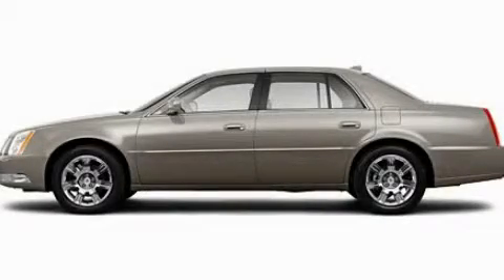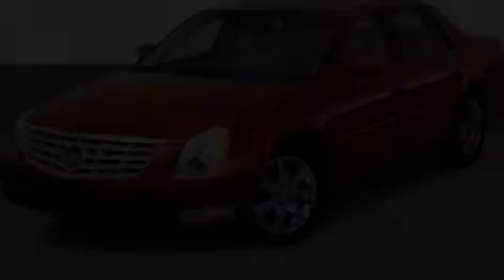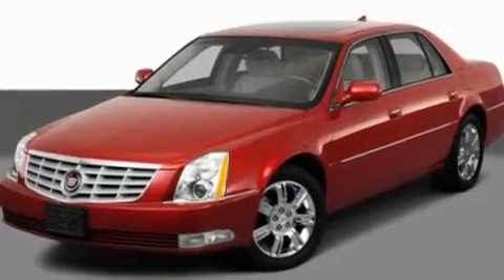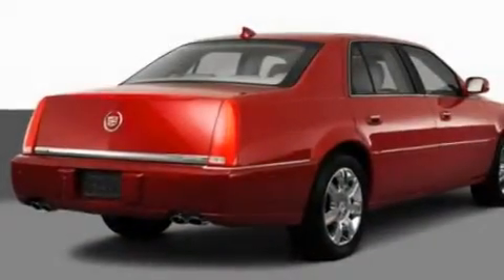Preowned 2011 Cadillac DTS IL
Year : 2011

 Make : Cadillac

 Model : DTS

 Engine : 4.6L V8

 Trans . : Automatic

 Exterior : Tuscan Bronze Chroma

 Interior : Gray

 Steve Foley

 100 Skokie Blvd.

  , IL 60062